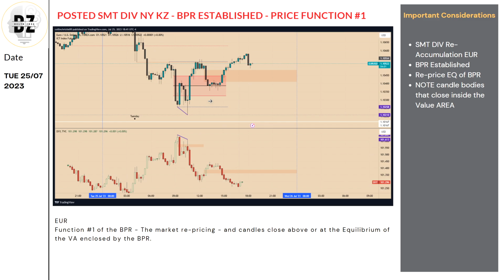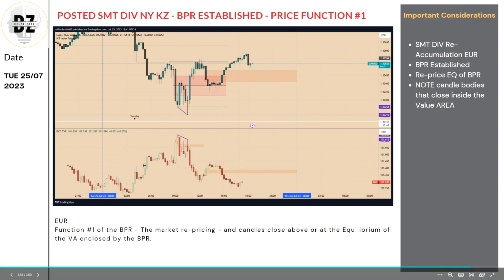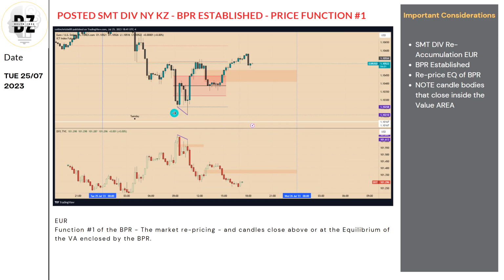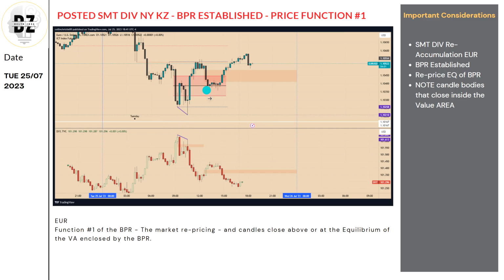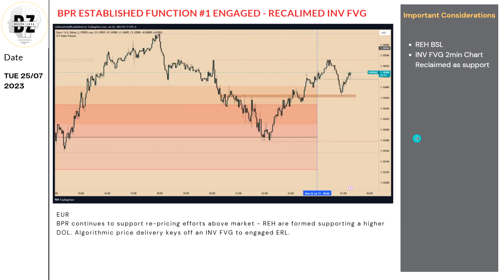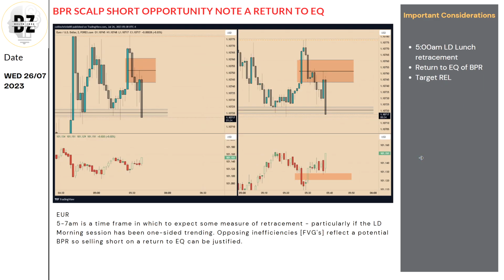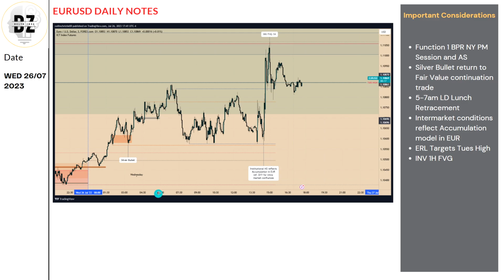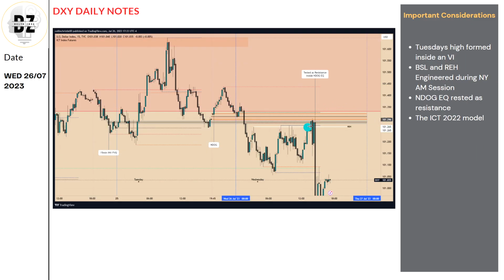The ICT Balanced Price Range Part #2 - Notes From FOREX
In this video I present my notes on the Balanced price range its function on price - talking through the logic and expectations - I show how to use it in confluences with other qualifying factors to distinguish between high and low probability set ups.